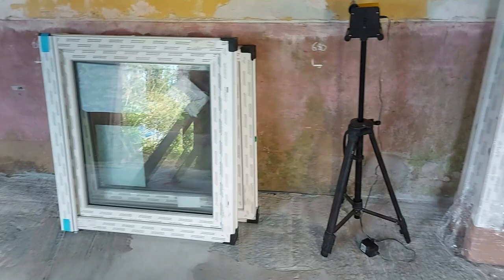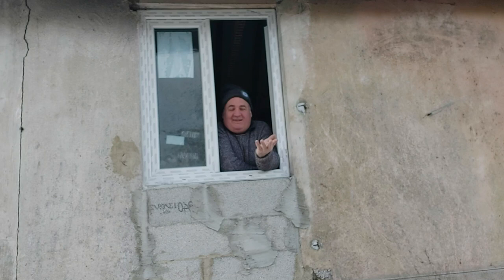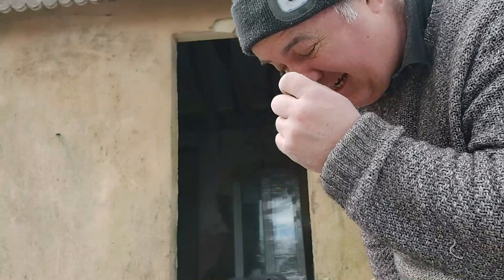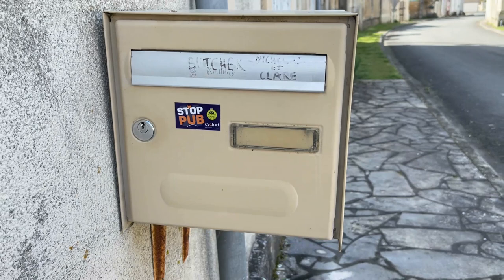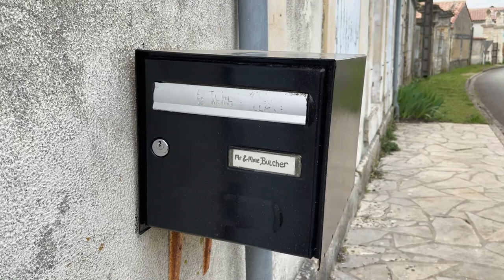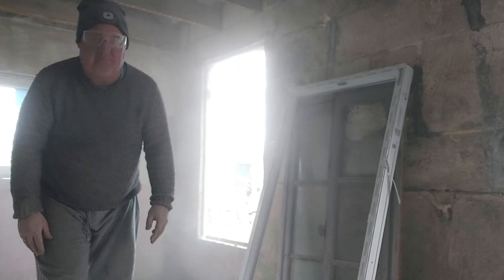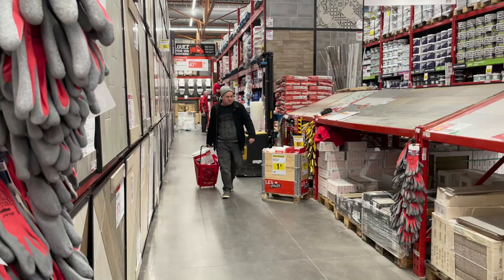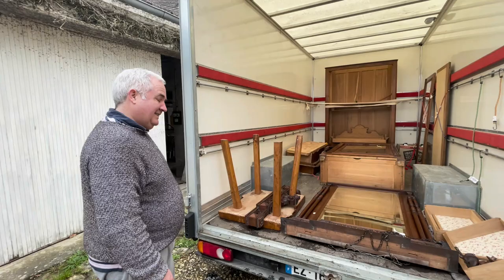Wash House Windows #30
Progress is being made and the Wash House Windows are going in!
We take a trip to Troc and pick up some furniture for the Maison de Maitre.
Clare is also on hand with the power washer.
And Merlot enjoys some Dog TV.

And a rather odd weather event occurs - dumping a coating of sand over the Charente Maritime. And not forgetting wine of the week - with a change from Wine!